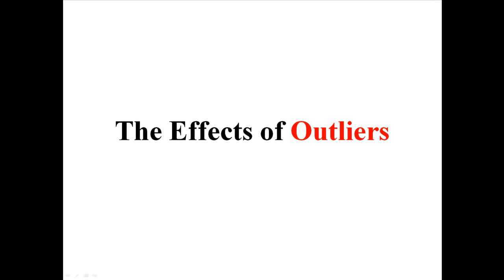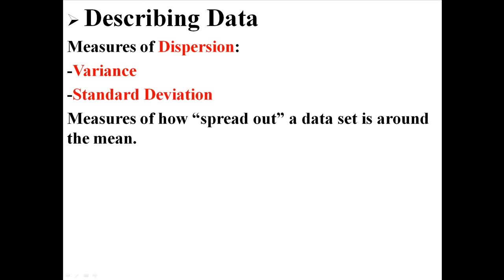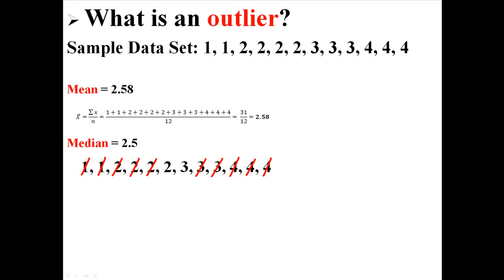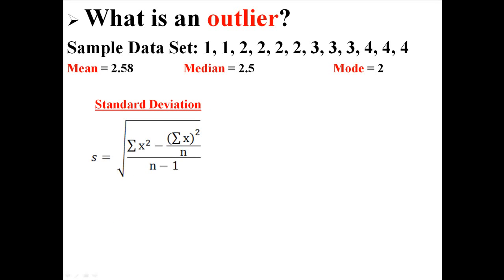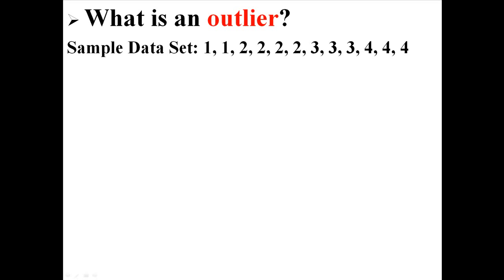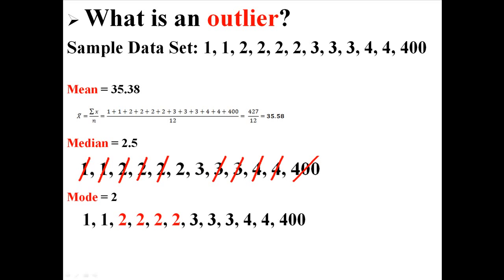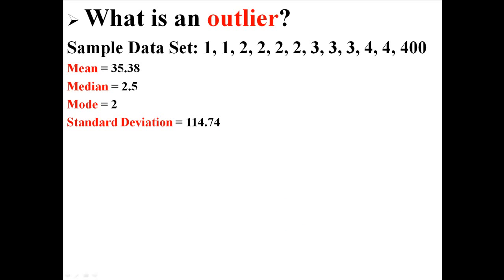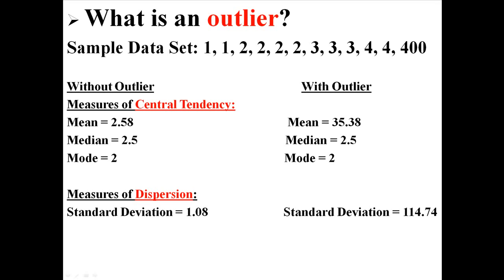The Effects of Outliers